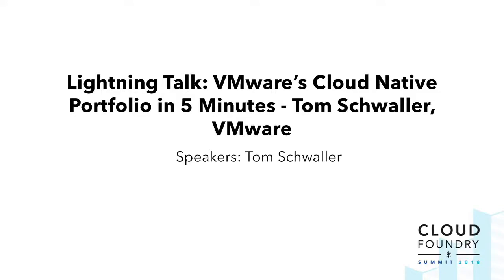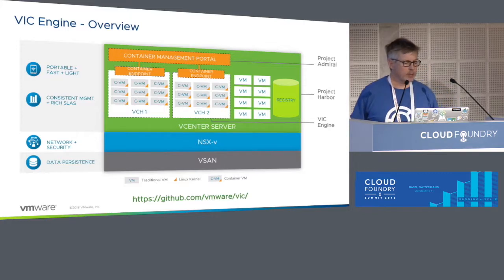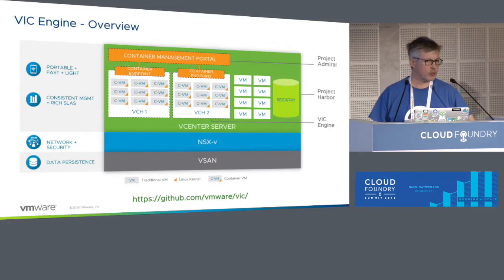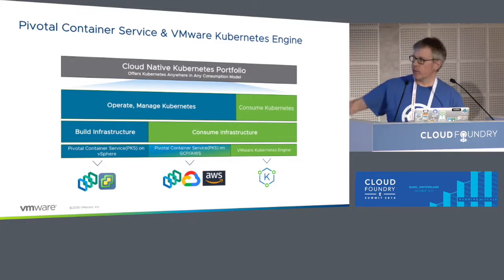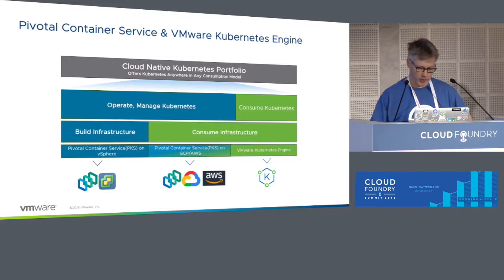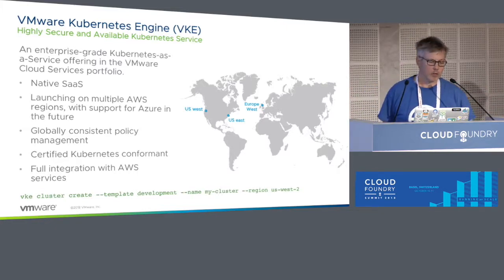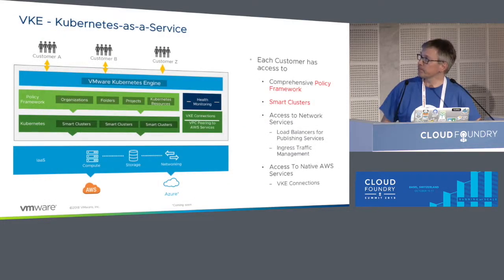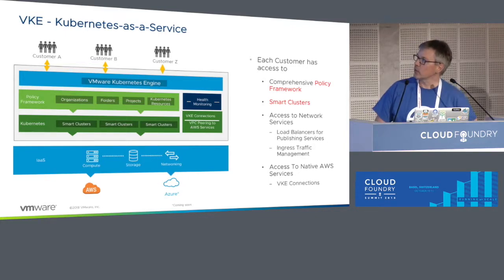Lightning Talk: VMware’s Cloud Native Portfolio in 5 Minutes - Tom Schwaller, VMware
Join this quick session to get an overview of VMware's container solution portfolio across a variety of product lines, including VMware vSphere Integrated Containers, VMware Pivotal Container Service and VMware Kubernetes Engine. Learn how to pick the right cloud-native infrastructure solutions for your organization - solutions that promote developer productivity and agility, while also delivering enterprise-grade security, visibility, management, and governance.